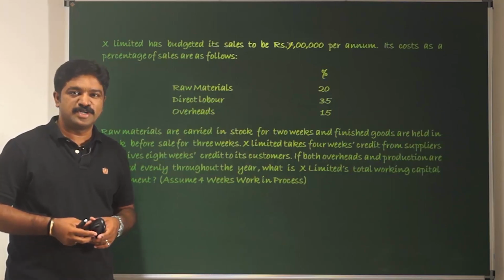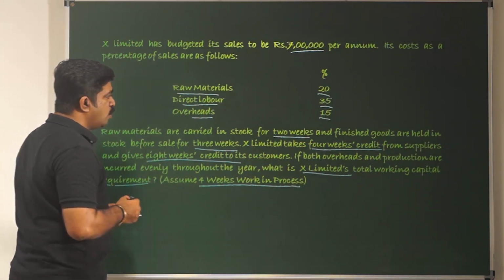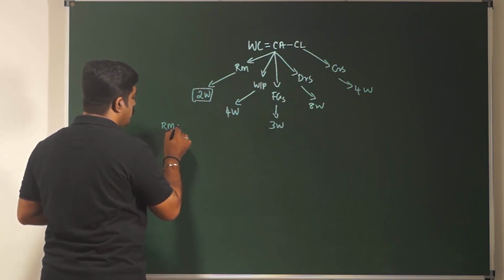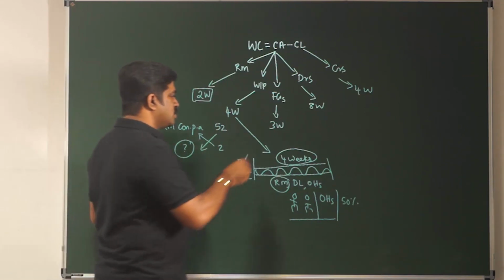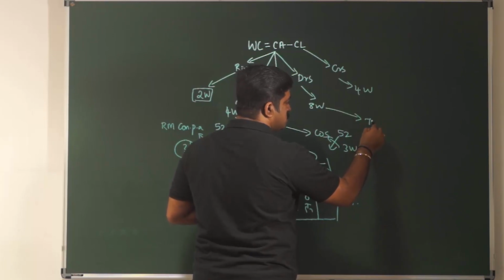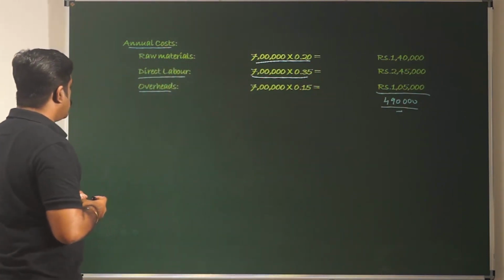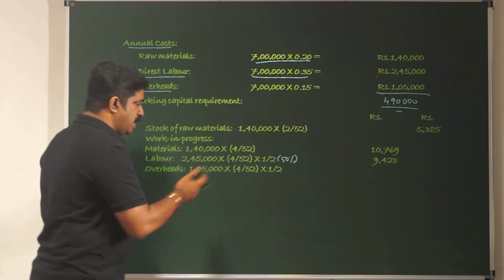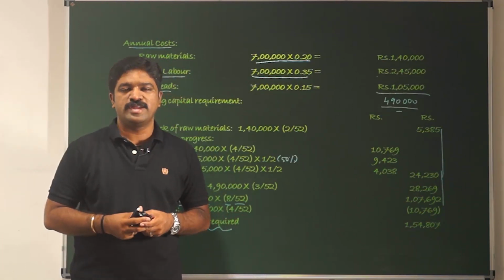Case Study on Working Capital Cycle | Financial Management | CA/CMA Intermediate | CA Raja Classes